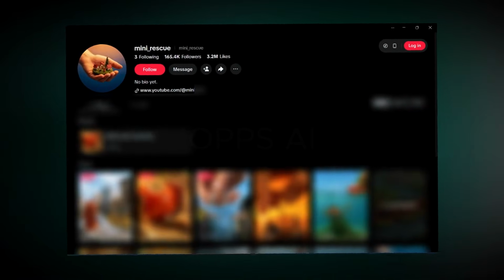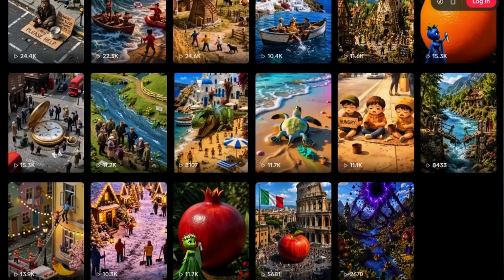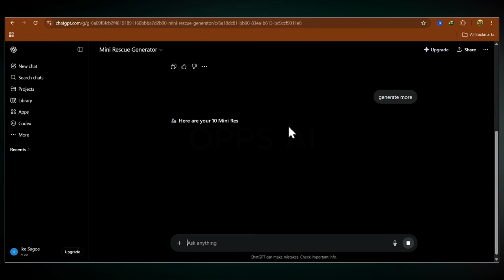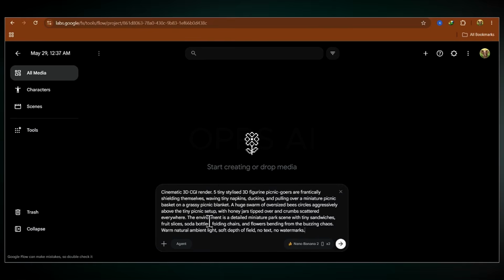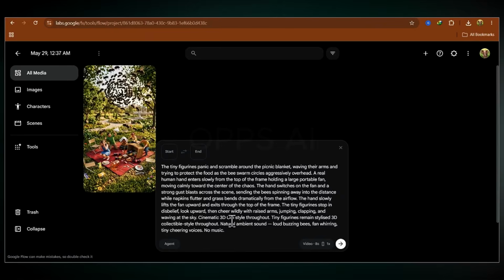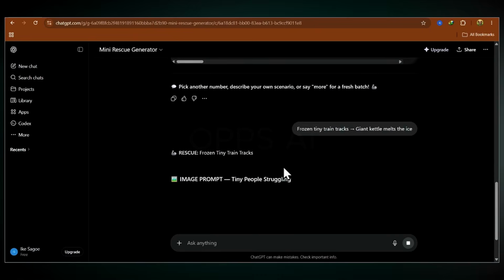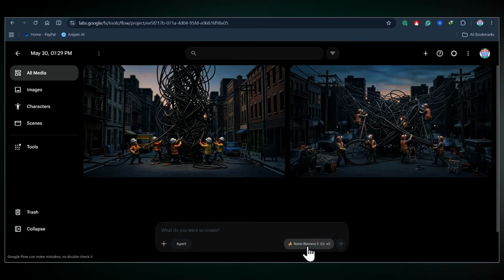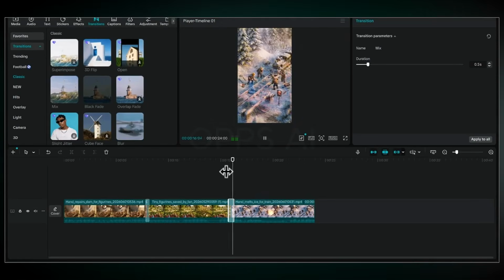How to Make Viral Mini Rescue AI Videos for Free — Full Step-by-Step Tutorial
Want to create viral Mini Rescue AI Shorts for free?

In this step-by-step tutorial, I'll show you how to create miniature rescue AI videos using ChatGPT and Google Flow AI without paying for expensive AI tools. These faceless AI videos are getting millions of views across TikTok, YouTube Shorts, Instagram Reels, and Facebook.

In this video, you'll learn:

✔ How to generate Mini Rescue AI video ideas with ChatGPT
✔ How to create AI image prompts automatically
✔ How to generate realistic Mini Rescue scenes with Google Flow AI
✔ How to animate images into videos using VEO 3.1 Fast
✔ How to create multiple clips for viral YouTube Shorts
✔ How to make long-form Mini Rescue AI videos
✔ How to edit everything inside CapCut

Whether you're starting a faceless YouTube channel, creating AI Shorts, or looking for the next viral AI niche, this workflow can help you create engaging content completely free.

Tools Used:
• ChatGPT
• Mini Rescue Generator GPT
• Google Flow AI
• VEO 3.1 Fast
• CapCut

⏱ TIMESTAMPS
0:00 — Intro
0:45 — What is the Mini Rescue AI Niche
1:30 — How to Use the Mini Rescue Generator on ChatGPT
2:45 — How to Generate Your Scene Image on Google Flow AI
4:10 — How to Animate Your Image Into a Video
6:00 — How to Build a Full Short Video With Multiple Clips
7:30 — Bonus Tip — How to Make Long Form Videos
8:45 — How to Edit and Publish Your Video
10:00 — Final Results and Outro